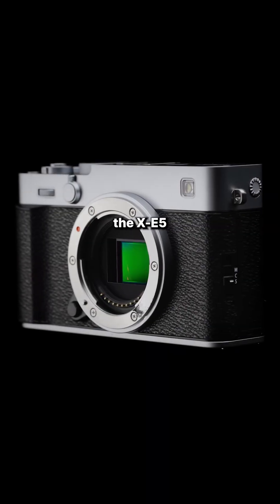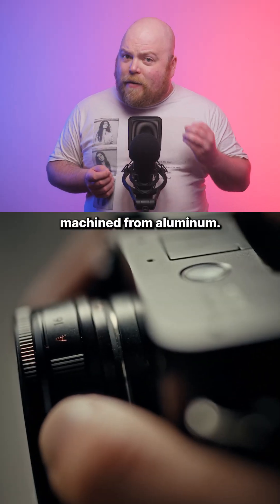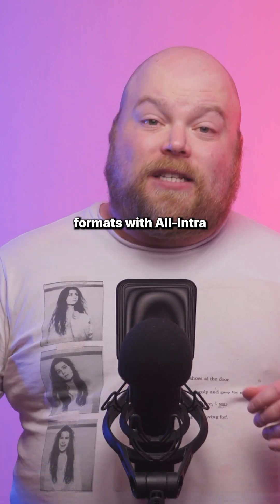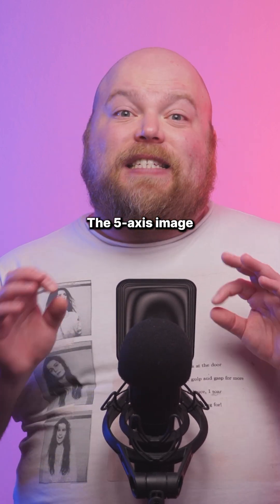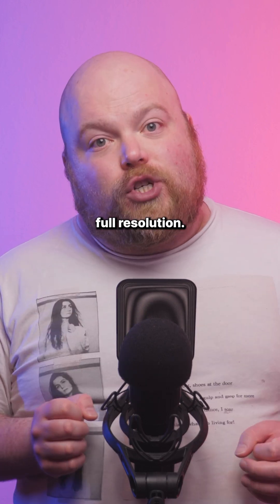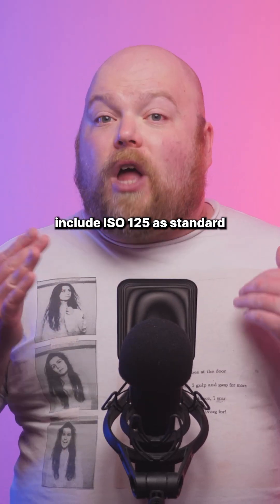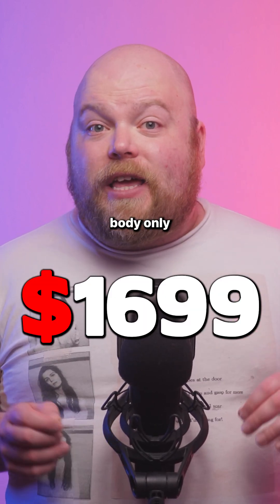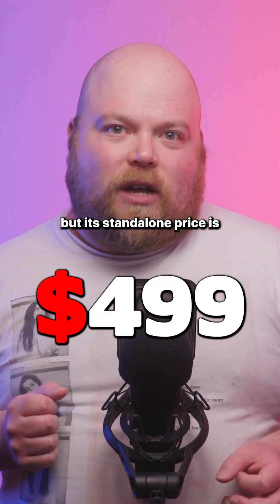Fujifilm X-E5 - RedShark Update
@fujifilmxseries4081announces the X-E5 at X-Summit Shanghai - the new mid-range mirrorless camera features the same 40.2MP APS-C X-Trans CMOS sensor as the X100VI with X-Processor 5.

The X-E5 camera introduces several firsts for the X-series, including a precision-machined aluminum body and innovative Film Simulation Dial with custom recipe storage. Video creators get H.265 and H.264 recording formats with bitrates up to 200mbps, though early reviews note potential rolling shutter issues.

Other features include the retro 'classic' EVF mode, which mimics 1980s SLR displays, a surround view function, and a customisable front control lever. Technical specs include ISO 125 standard sensitivity and electronic shutter speeds up to 1/180,000th second. The Fujifilm X-E5 price and availability details show August release in black or silver, with an optional XF 23mm f/2.8 R WR pancake lens bundle - the same lens from the X100VI.